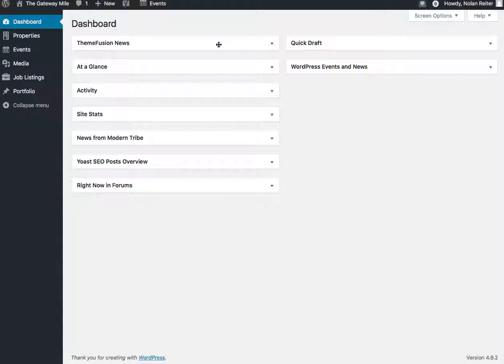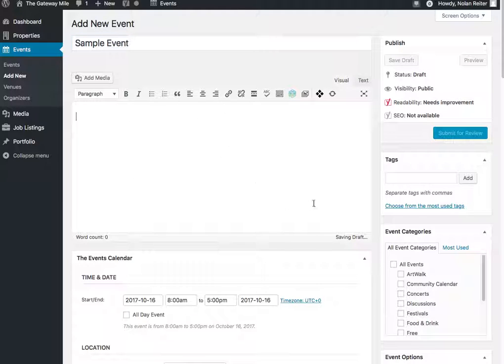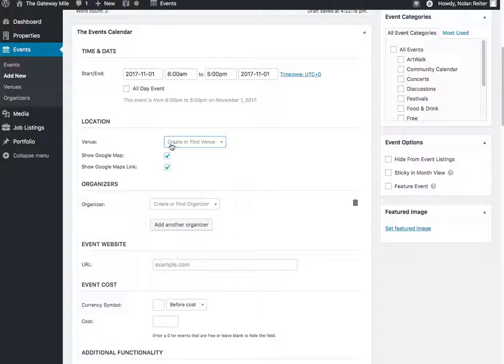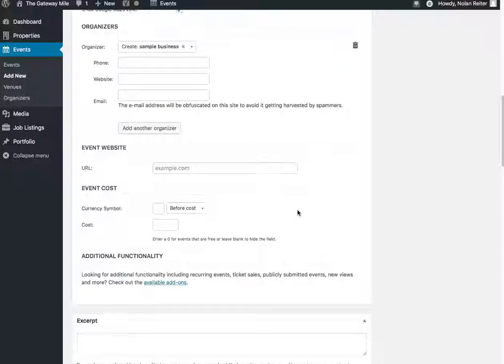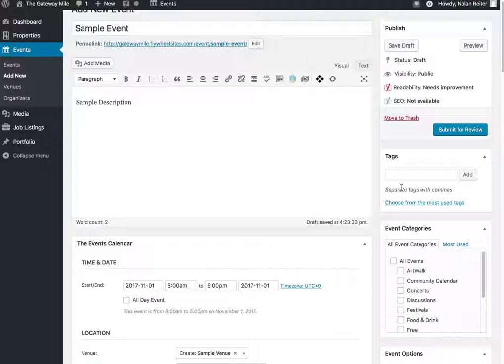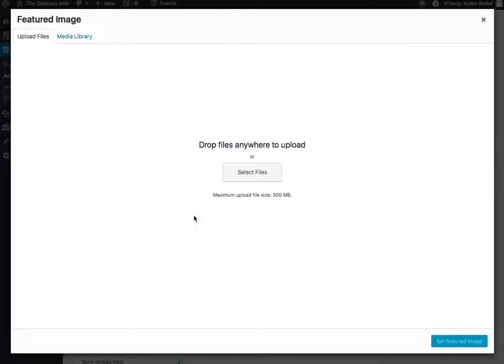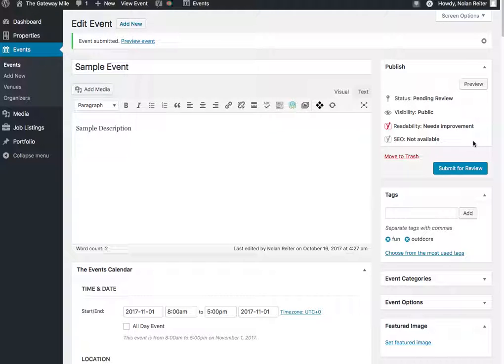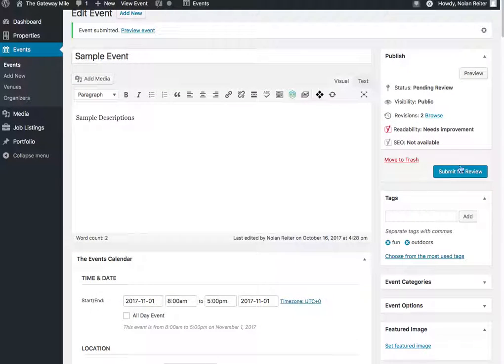Creating An Event 2